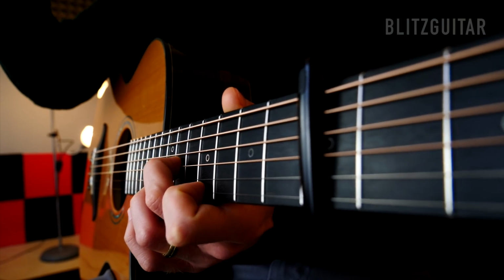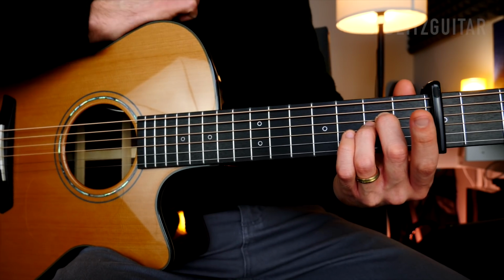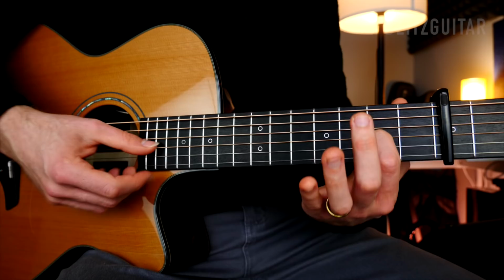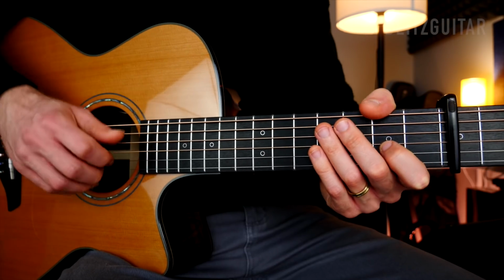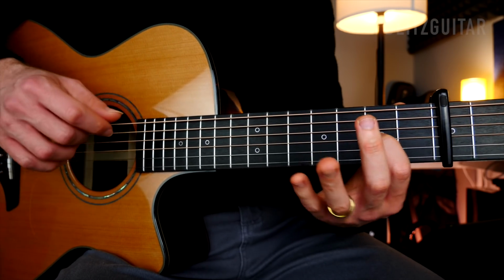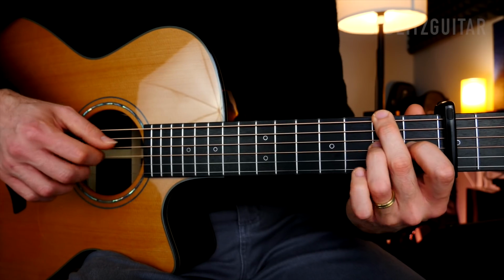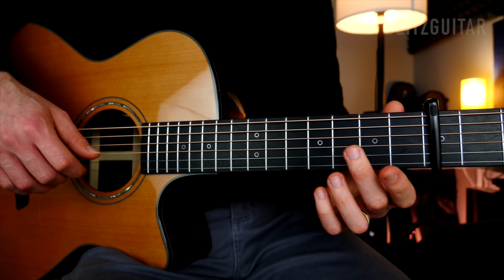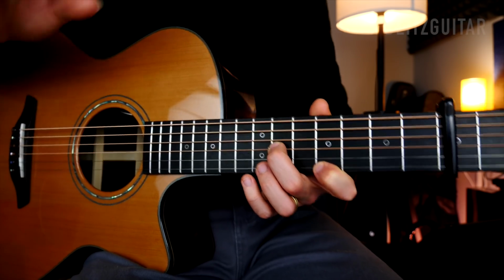Is This the Perfect SONGWRITING CHORD?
🎸THE GUITAR I AM USING IN THIS VIDEO
Since you ask all the time, guys,  I decided to let you know which guitar I am using in each video. Today I have been using my Furch Yellow Master's Choice and the G7th guitar capo. (THIS IS NOT A SPONSOR).

🎸ABOUT THIS GUITAR LESSON
There is one chord in the major key that can open up seven beautiful and unique sounding chords with the least amount of effort.

The chord I am referring to is called "Sus2" or "Suspended 2" chord. In this particular lesson, we will be taking a look at the Asus2 chord and how we can use it to create a beautiful chord progression.

The Asus2 is the chord built on the first degree of the A major scale. We can play the Asus2 by simply lowering the major 3rd (the note C#) to the major 2nd (the note B). The Asus2 is indeed one of the most popular chords on the guitar.

But why is the Sus2 chord so awesome?

In this video, you will learn how to change the bass note of the Sus2 chord to create seven beautiful sounding chords instantly.

We will narrow it down to one musical idea, but, of course, you can experiment and create more chord progressions and melodies using this simple trick.

GUITAR 1: Eko Massimo Varini Signature
GUITAR 2: Journey Instrument Sitka Sapele OF410
GUITAR 3: Journey Instrument Carbon Black Top Matte OF660M
GUITAR 4: LAVA ME 2 from Lava Music
EFFECTS: Boss GT10
RECORDING: Boss Micro BR80
STRINGS: Elixir 010

🎸RECORDING
CAMERA 2: Canon 700D
MIC: RODE

🎸EDITING
Final Cut Pro X
MacBook Pro